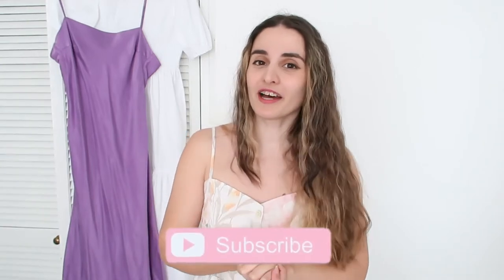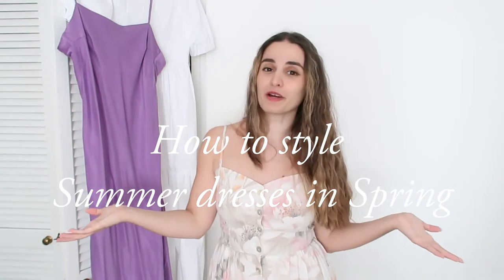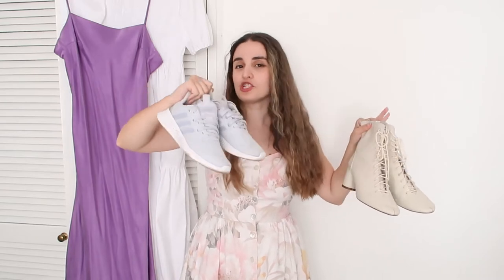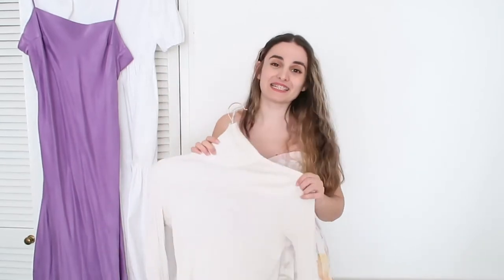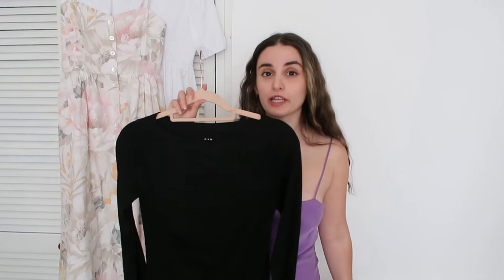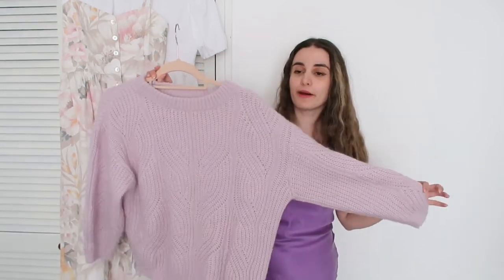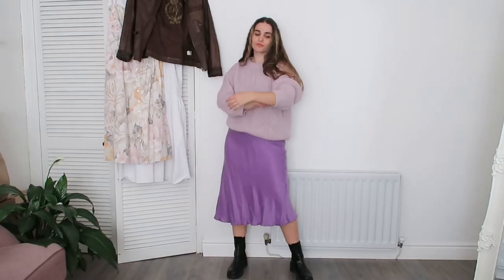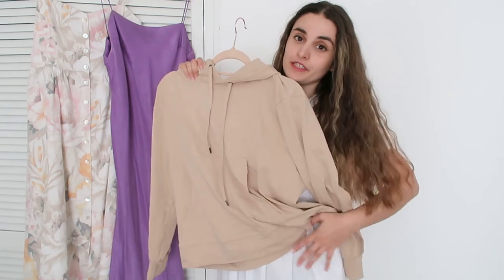How to style Summer Dresses in Spring | Poplin, Slip-on, and floral dresses tutorial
Hiii, darlings! The sun is out here in Scotland and I have the urge to wear Summer clothes (Summer dresses to be more specific!), however, it is still a little bit chilly and wearing a dress on it's own just won't do it! That's why I decided to make a "How to style" video transforming summer dresses into Spring Outfits! I am doing 3 different types of dresses that most likely everyone has in their closet - cute floral dress, slip-on dress, and a puffy poplin dress. Hope you all enjoy it and I appreciate you all so much!
also on my Djerf Avenue account ( @howtostyledjerfavenue )
Items mentioned in the video are linked below:
H&M floral dress (UK6)
Purple slip on dress (sold out, but here it is in black maxi - I wear size S here)
Black chunky boots
White boots (similar)
Baby blue trainers
MUSIC I USE (1 month FREE of Premium when signing up) ♡
Program I edit on (Filmora X)

curr. sub. - 737